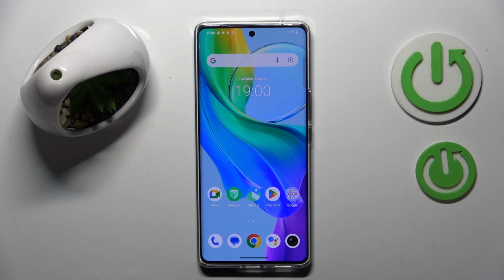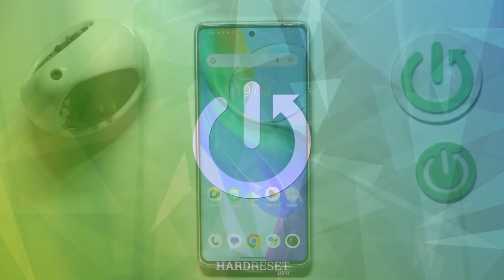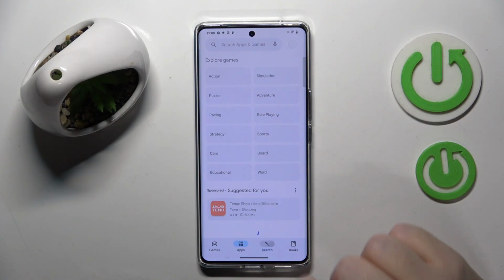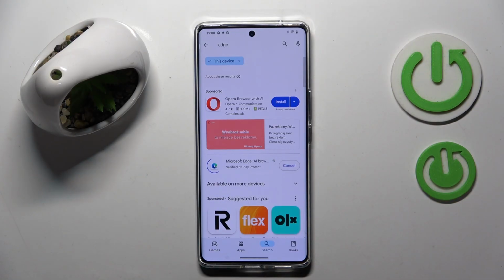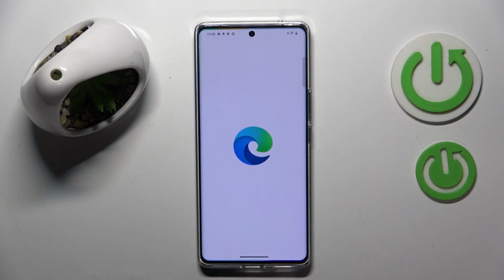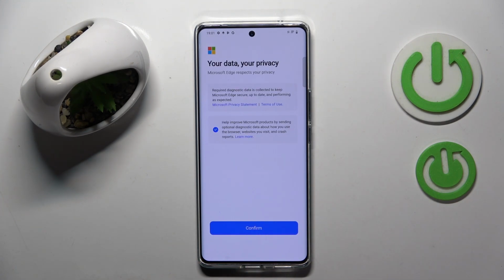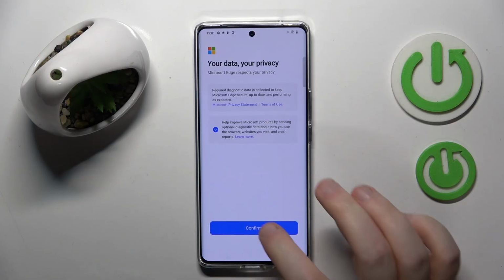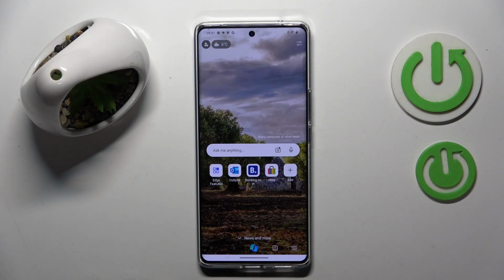How to Install the Microsoft Edge Browser App in VIVO V30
Learn how to download and install the Microsoft Edge browser app on your VIVO V30. This video walks you through the simple steps to get Edge up and running, offering you a fast and secure browsing experience with privacy features. Perfect for users looking for a reliable browser alternative on their VIVO V30.

How to download the Edge browser app in VIVO V30? How to set up the Edge browser in VIVO V30? How to use the Microsoft Edge browser on VIVO V30?